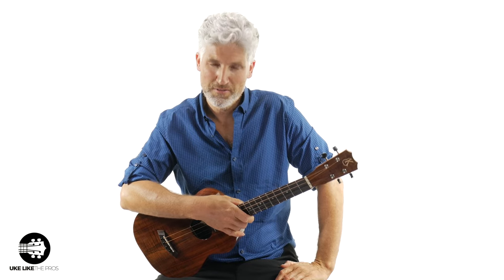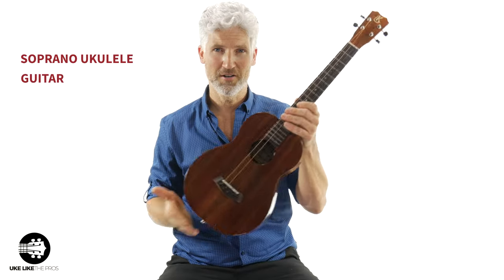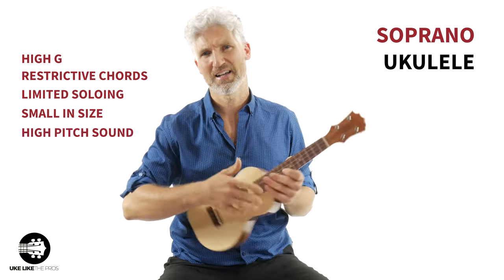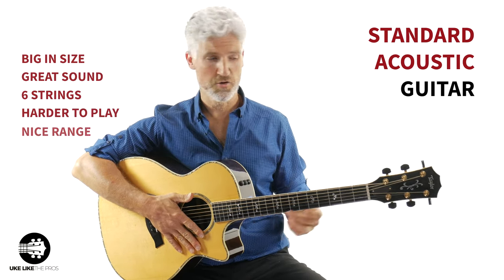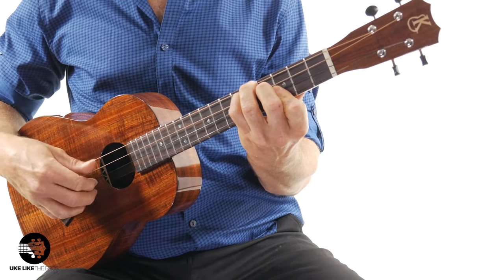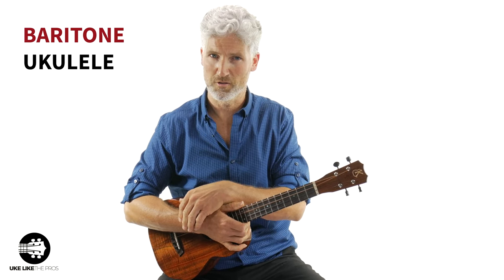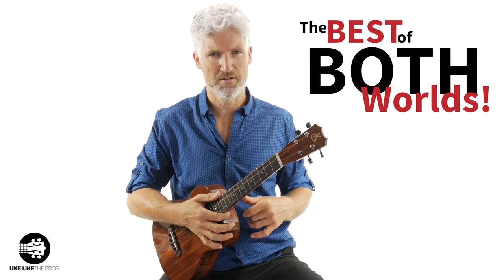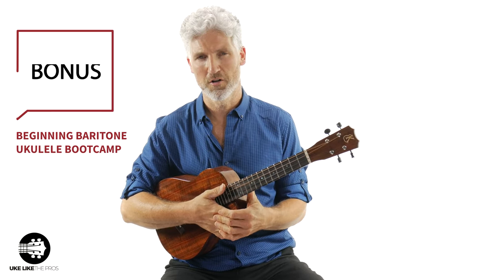Is The Baritone Ukulele Better Than a Guitar or Soprano Ukulele?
Is the baritone ukulele right for you? Is The Baritone Ukulele Better Than a Guitar or Soprano Ukulele? In this video we will explore the baritone ukulele and how it compares to the soprano ukulele and the acoustic guitar.

Stayed tuned for the next video which will talk about the launch of my brand new Beginning Baritone Ukulele Bootcamp Course.

The first of it's kind and it will teach you all about this wonderful instrument we call the Baritone Ukulele.

4) READY TO BUY A UKULELE?

6) ARE YOU INTERESTED IN GUITAR?

Terry